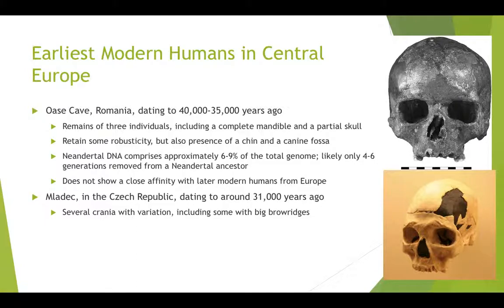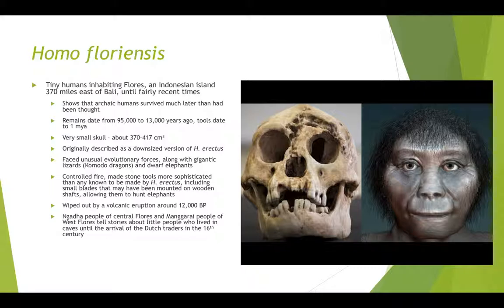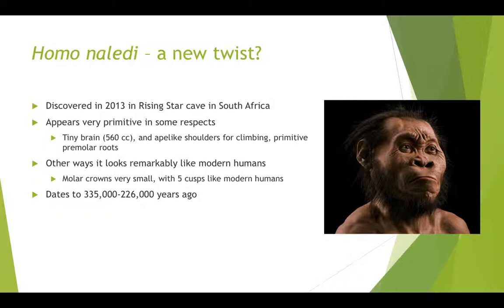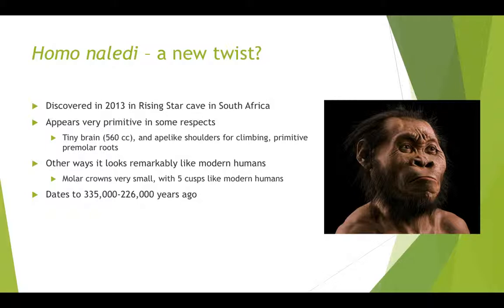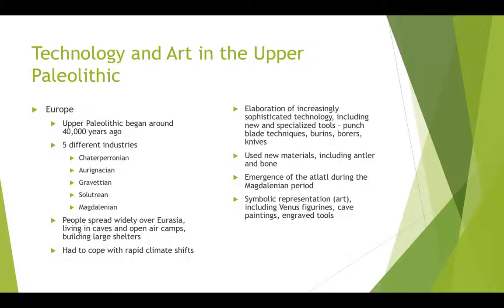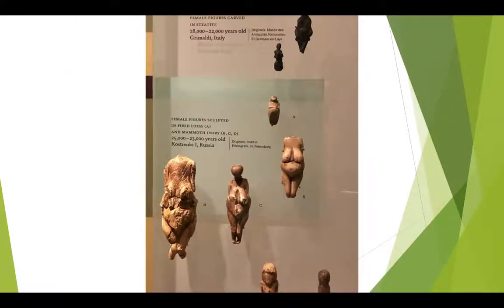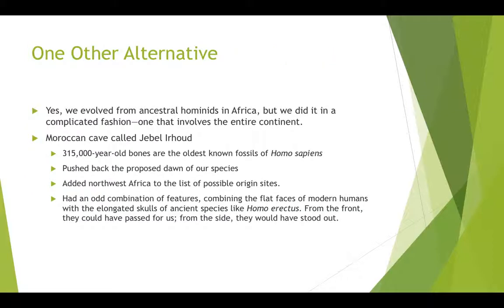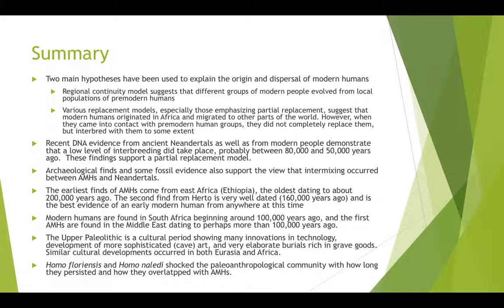Lecture 11 part 2 Modern Humans